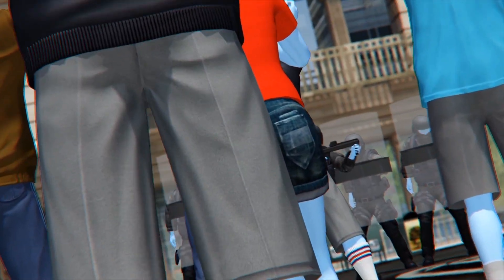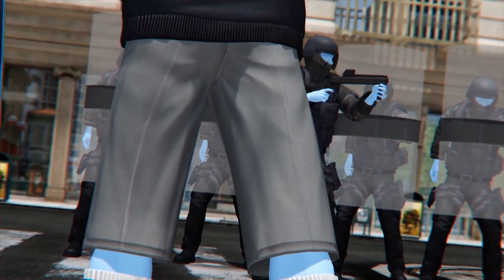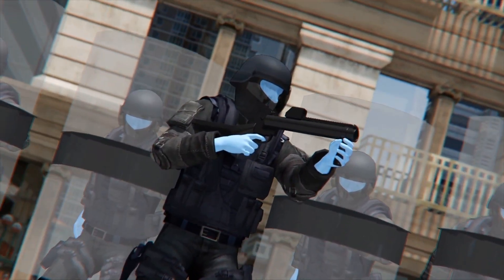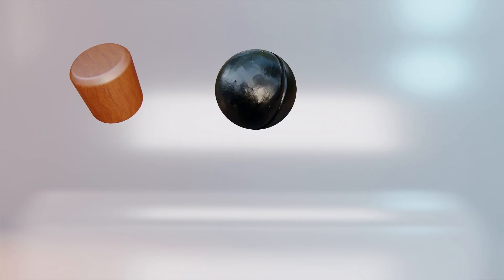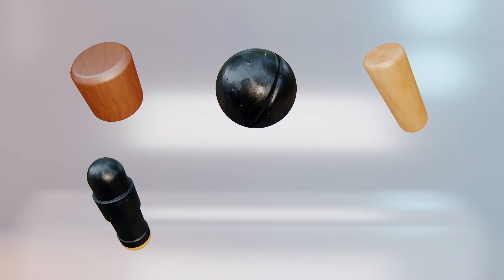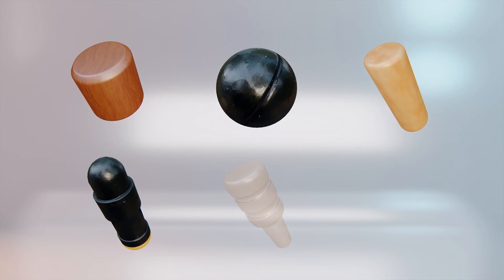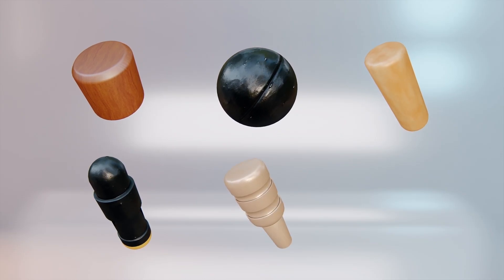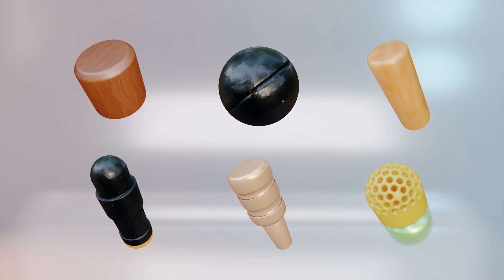Explainer: How Rubber Bullets Can Injure You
Rubber bullets fall under the category of kinetic impact projectiles that are used for crowd control purposes by law-enforcement.

According to a 2016 report by Physicians for Human Rights and the International Network of Civil Liberties Organizations, rubber bullets can be spherical or cylindrical and can be made of hard rubber, plastic or PVC.

They can also be fired as single shots or in groups of multiple projectiles within a cartridge.

According to a report published in BMJ Open in 2017, rubber bullets can cause serious injuries and even death.

The study found that out of 1,984 individuals who sustained injuries from kinetic impact projectiles, 53 died and 300 were permanently disabled from the injury. 71 percent of the survivors had severe injuries.

If an individual receives a shot from a rubber bullet in the neck it could lead to permanent damage or a deadly injury to their airways. A shot sustained in the eye could lead to losing it and a point-blank shot could lead to death.

RUNDOWN SHOWS:
1. American Law Enforcement Firing Rubber Bullets at Protestors
2. Types of Rubber Bullets
3. Percentage of Injuries and Deaths of Those Hit by Rubber Bullets
4. Level of Injuries Depending on Area of Impact

SOURCES:
Lethal in Disguise, BMJ Open